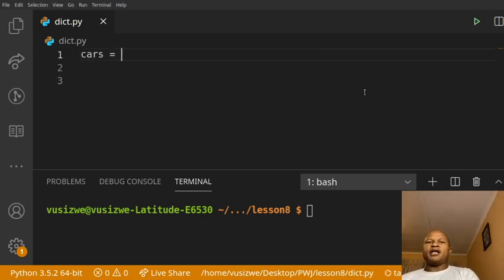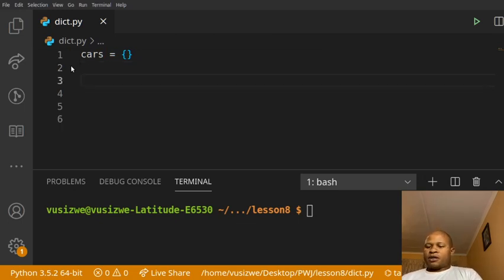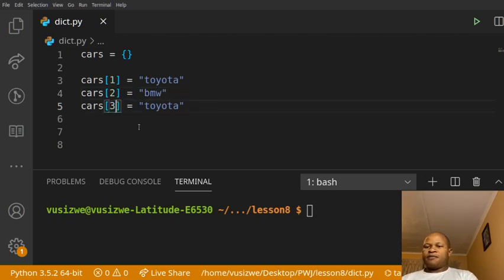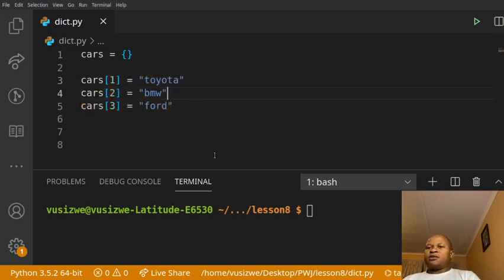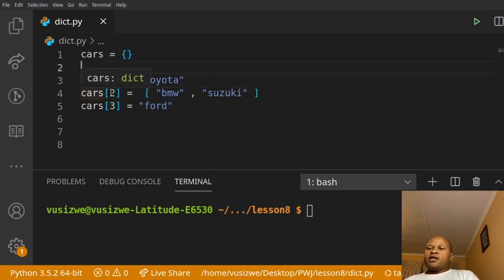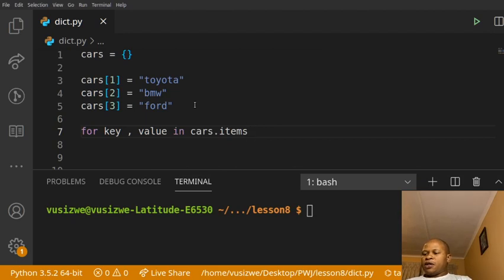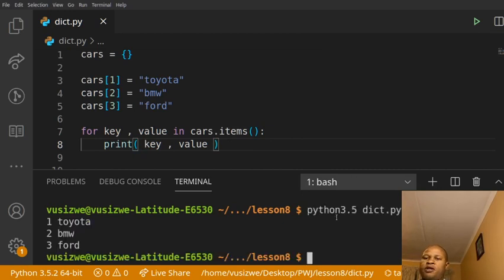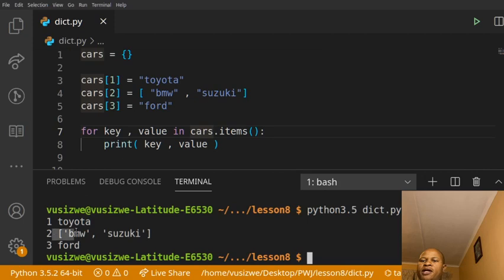Python Dictionaries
This is a brief presentation of Dictionaries in the Python Language. The aim is to give a basic understanding of the dictionary data-structure in Python. This knowledge is applicable in the I/O lesson also in the current Playlist.